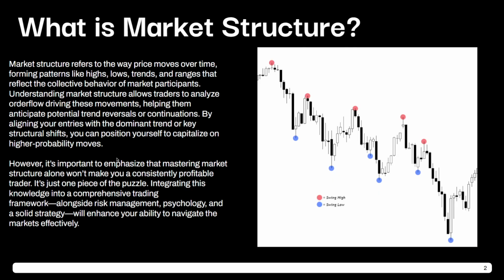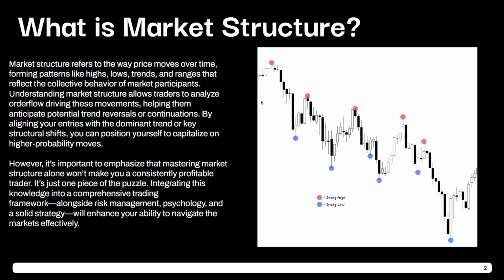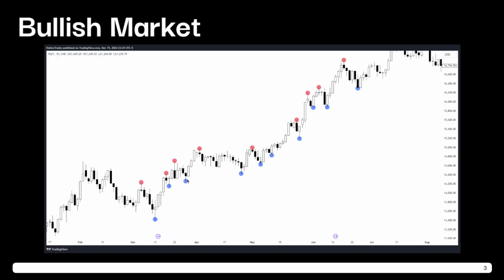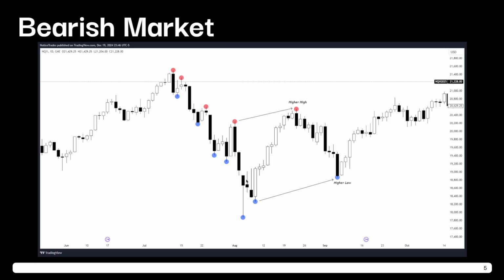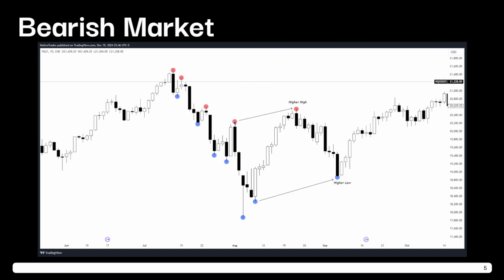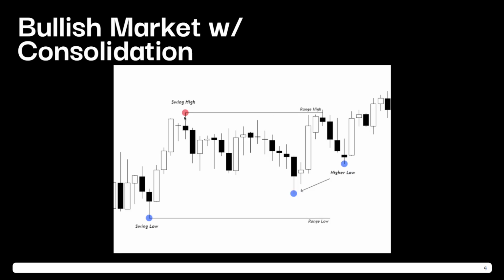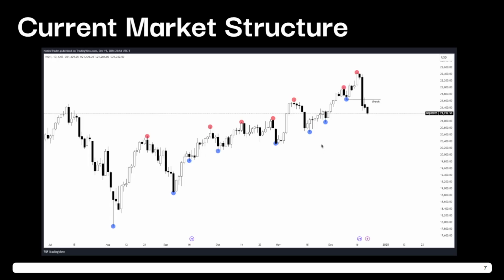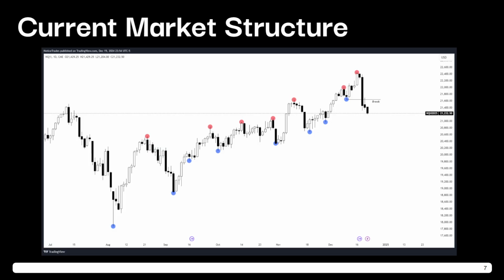How to Use Market Structure (For Beginners)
This presentation covers how you can use market structure within your trading framework. It is IMPORTANT to note that this will NOT make you profitable but will serve as a guide to support your trading.